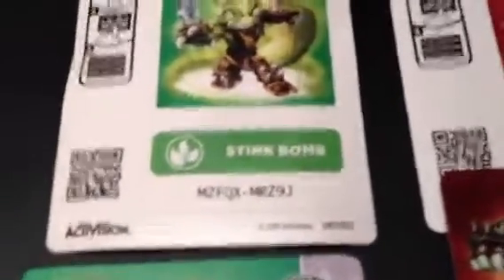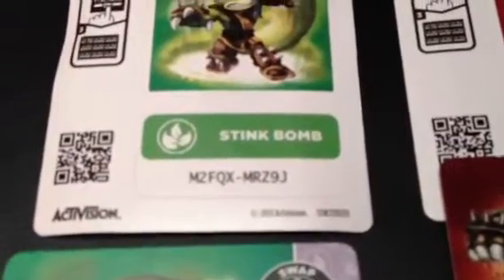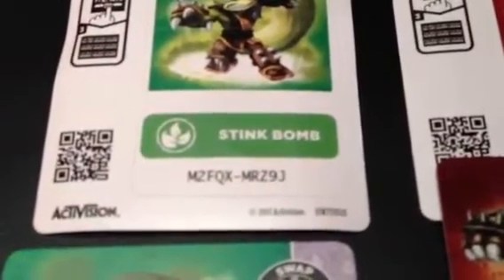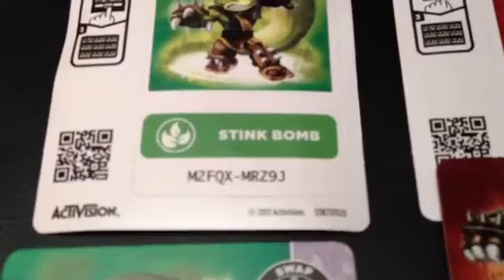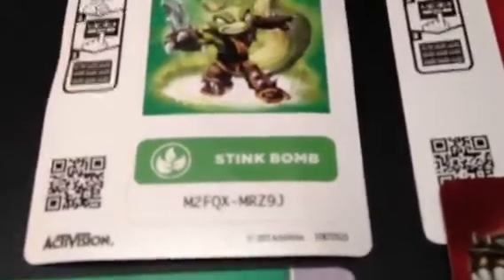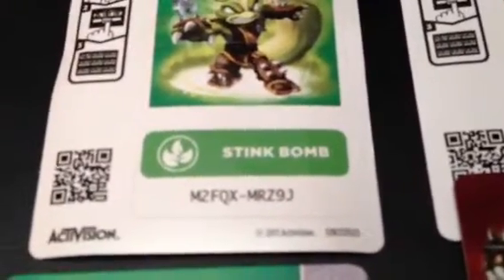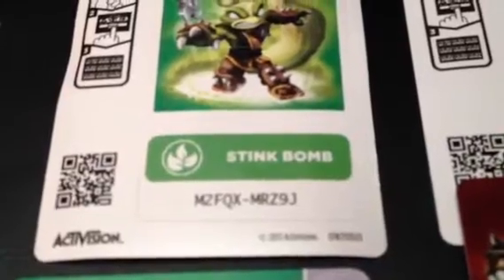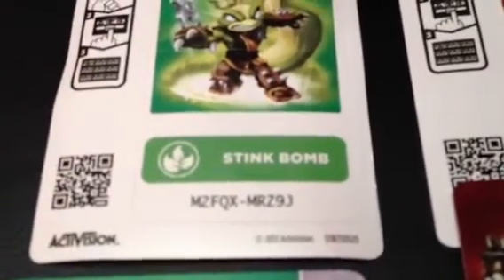Rubble Rouser, Stink Bomb, and Spy Rise Mobile Codes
This is a very short video just showing the codes of three SWAP Force swappable figures!!!